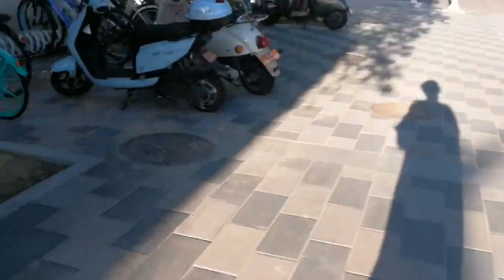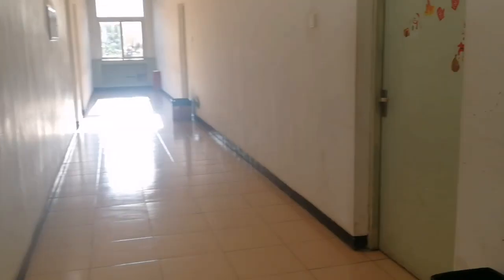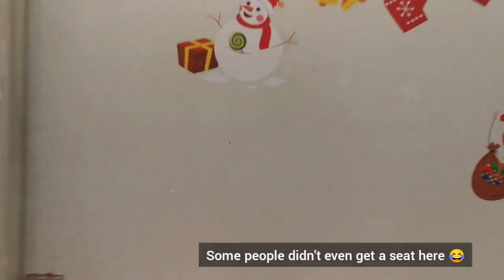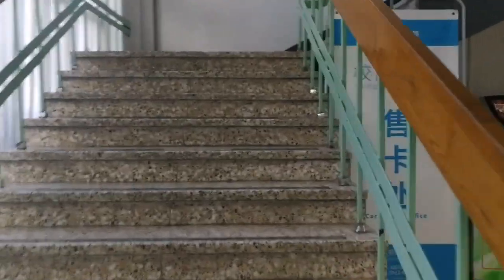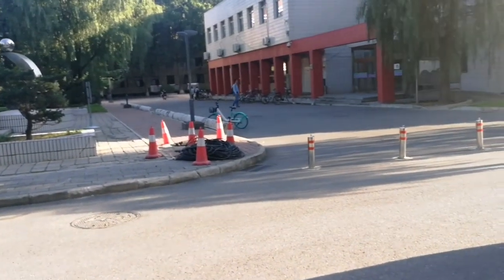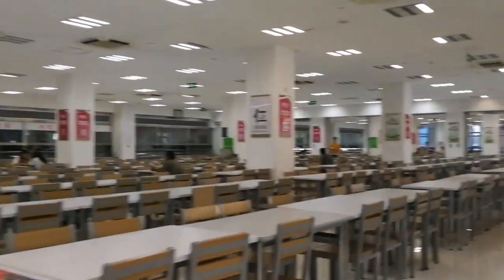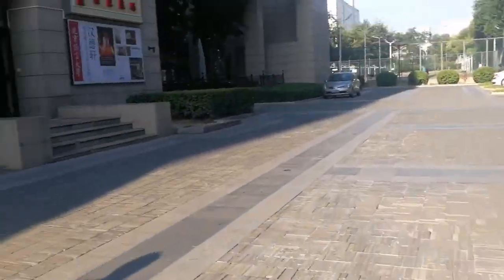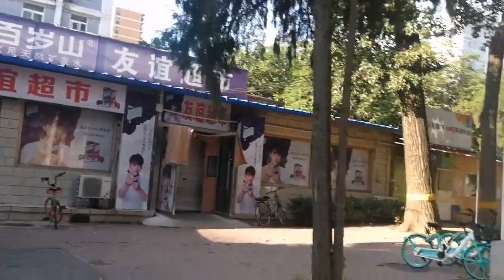Beijing Language And Culture University Tour!!! 🐾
So I applied for a month Chinese summer course, and figured I should make a campus tour, so enjoy! 😁
If you guys have any questions, feel free to drop it down below 😉